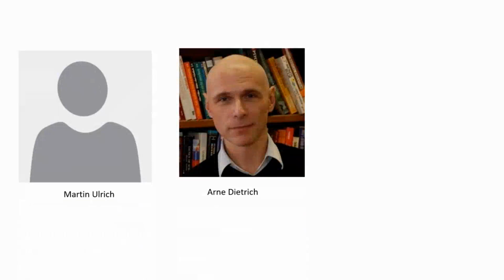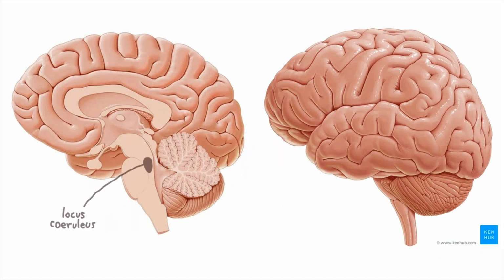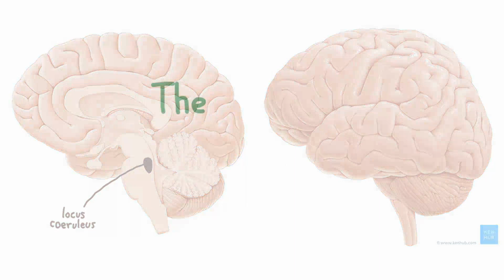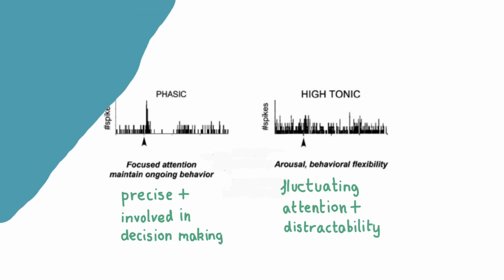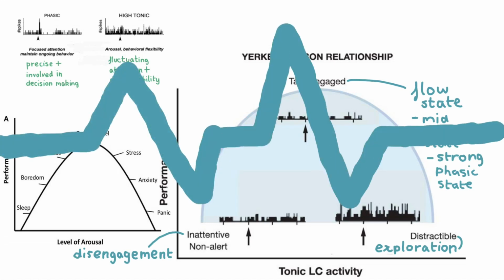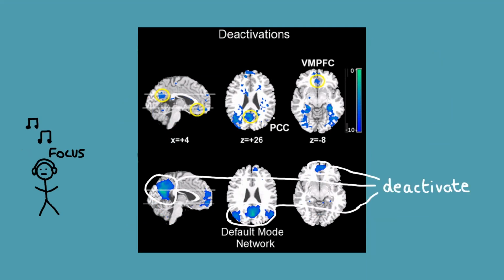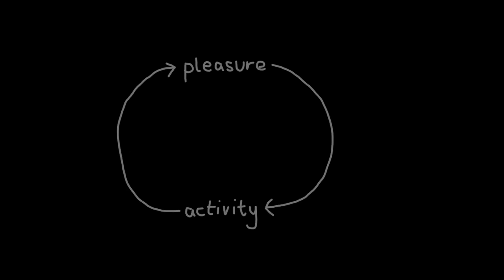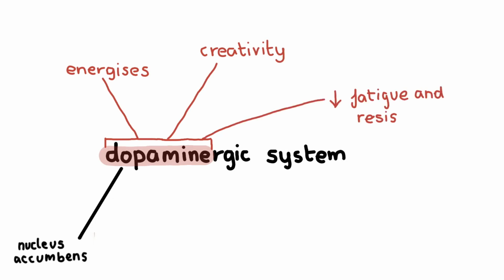Flow: The Science Behind Deep Focus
Athletes often describe being “in the zone” when doing their sport. This is known as the flow state: You’re completely focused on the task at hand, all other worries disappear, you work with confidence, and you enjoy what you’re doing. Studies are revealing how chemicals in the brain affect specific brain regions to allow for this state of intense focus and gratification.

This is a video from the 2022 Brain Awareness Video Contest.

Created by Disha Choksi